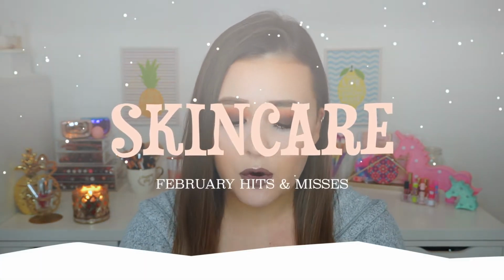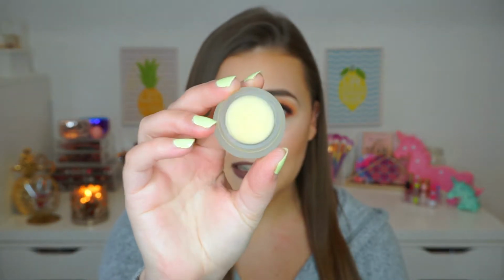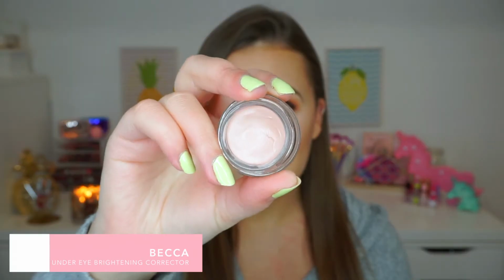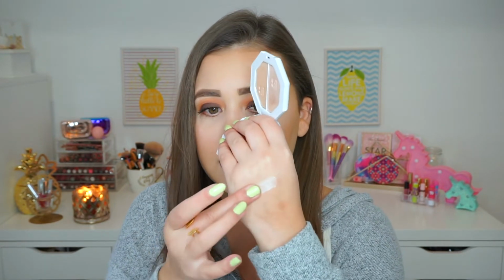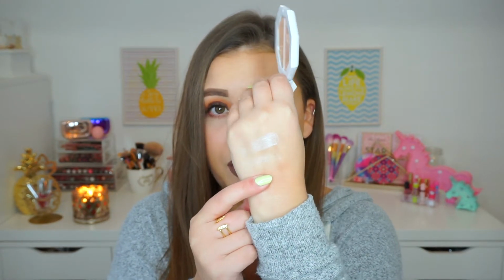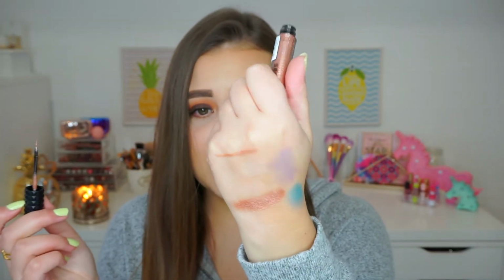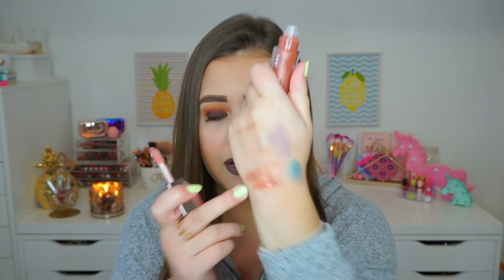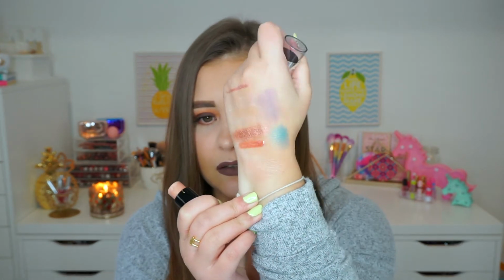FEBRUARY 2018 BEAUTY HITS & MISSES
It has been a hot minute since I uploaded a monthly favorites video! I tried out so much makeup this month, I had to share what I loved and didn't love as much. I hope you enjoy my February 2018 hits & misses ♡

ANOTHER COLOURPOP MAKEUP HAUL! | February 2018
TESTING FENTY BEAUTY BY RIHANNA MAKEUP COLLECTION | First Impressions Review & Wear Test
HUGE ACTION HAUL | SOOOO MANY GREAT FINDS! February 2018

PRODUCTS MENTIONED
HITS
Catrice Lip Treatment in ‘Lip Pyjama’ €3,99
Catrice Light Correcting Serum Primer in ‘Sunlight’ €4,59
Fenty Beauty Pro Filt’r Soft Matte Longwear Foundation in ’170’ $34
Catrice Prime & Fine Dewy Glow Fixing Spray €4,59
Fenty Beauty Killawatt Freestyle Highlighter Duo in ‘Lightning Dust & Fire Crystal’ $34
Catrice Rock Couture Liquid Liner in ‘Guns N’ Rosegold’ €3,89
Fenty Beauty Gloss Bomb Universal Lip Luminizer in ‘Fenty Glow’ $18

MISSES
Action Max & More Highlight Stick €0,94

Sweater: American Eagle
Ring: Alex & Ani
Nails: Essence LE Wood You Love Me Nail Polish in 'Soulmate'

EQUIPMENT
Camera: Sony a5100
Editing: Final Cut Pro X & HandBrake
Thumbnail: PicMonkey
Voice-Over: Blue Snowball
Music: A Way For Me - Nicolai Heidlas, Feels Right (feat. Yung Fusion) - JPB & MYRNE & Be Together - Zaza